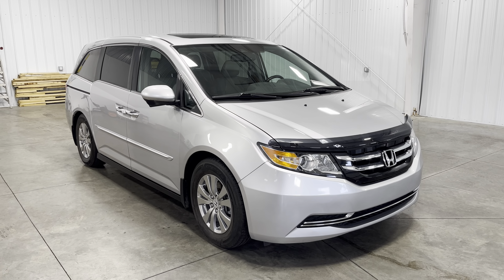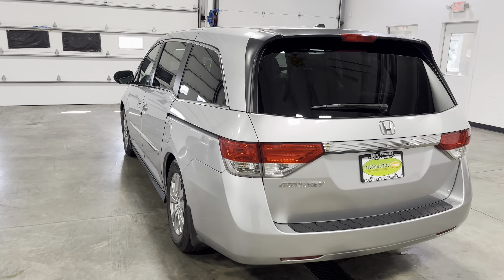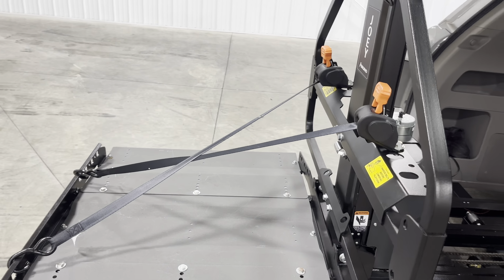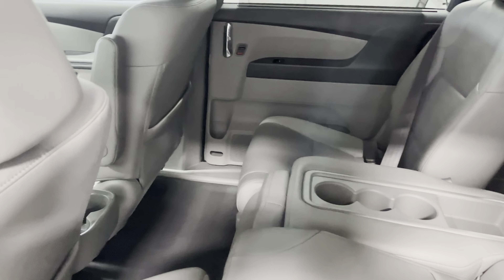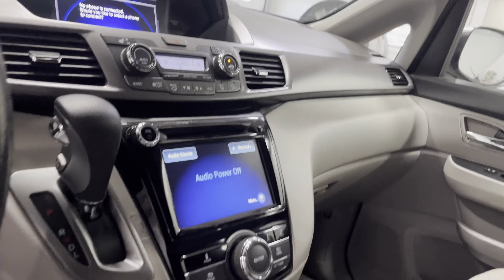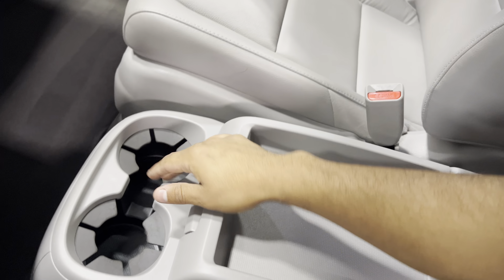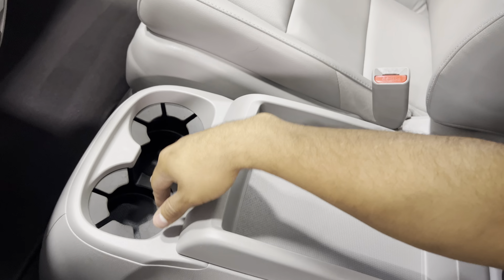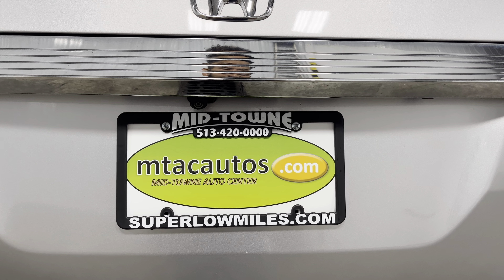2014 Honda Odyssey 5dr EX-L 42K MILES 3.5L V6, HANDICAP LEATED LEATHER, BACKUP CAMERA, 1 OWNER